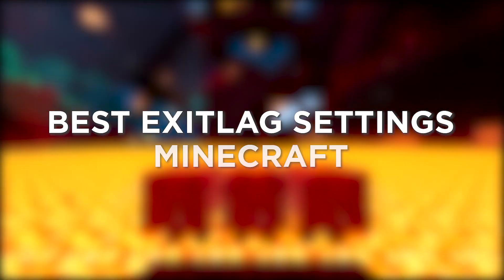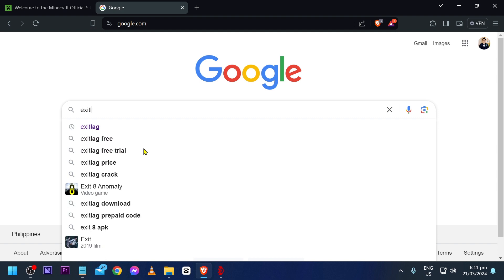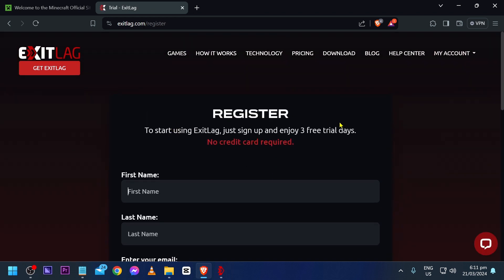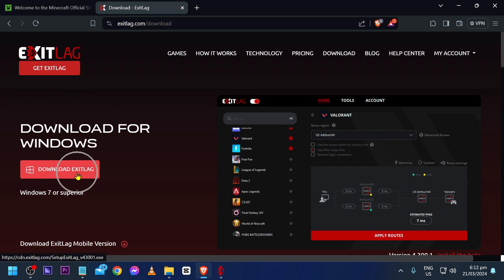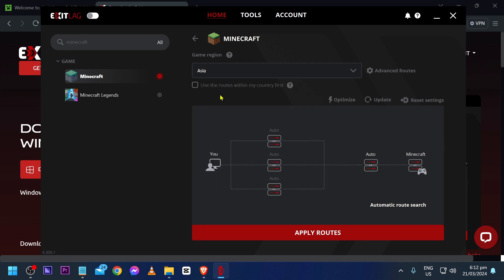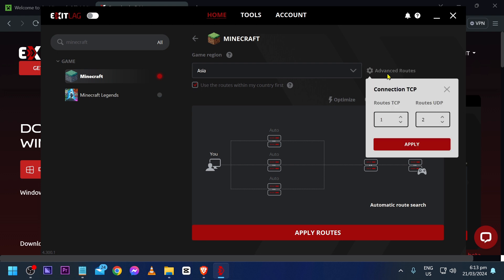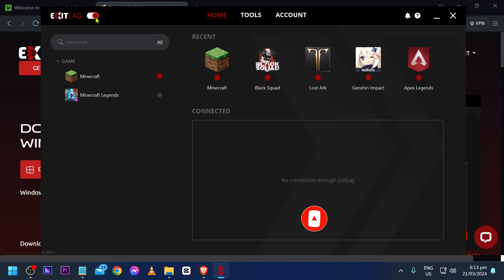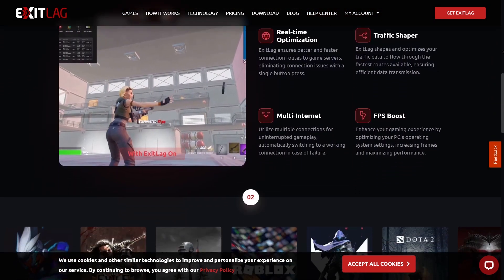Best ExitLag Settings Minecraft (DO THIS NOW!)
Did you know how to fix ping in Minecraft? You can actually lower the ping using ExitLag and here's' the best ExitLag Settings Minecraft. Watch this video and learn what is the best settings for ExitLag Minecraft.

-- RECOMMENDED VIDEOS --
How to LOWER PING in MINECRAFT w/ Exit Lag | BEST CONNECTION SETTINGS 2023